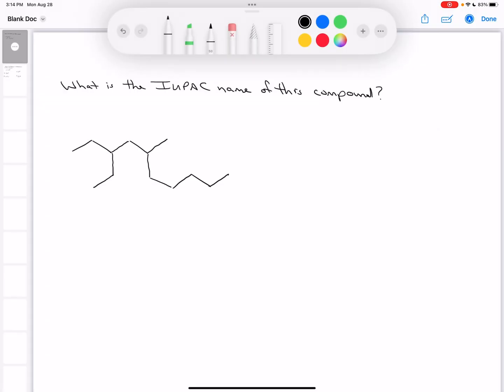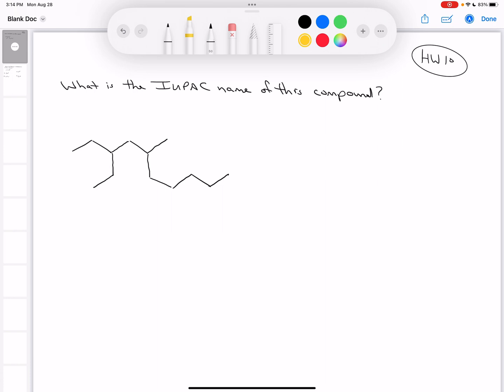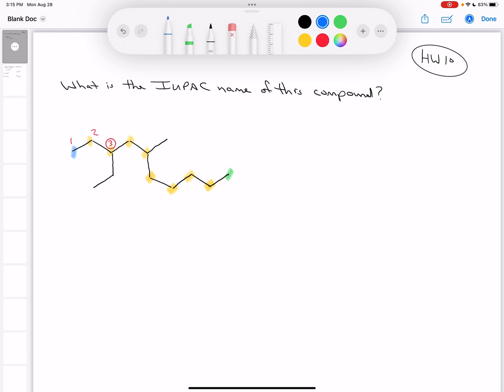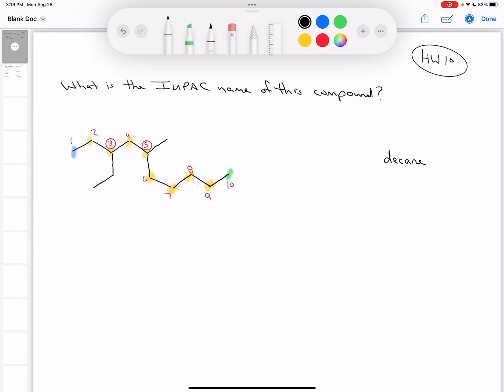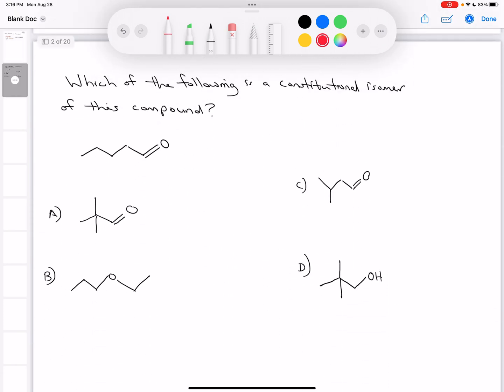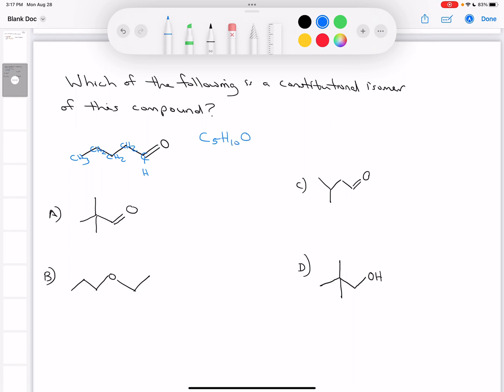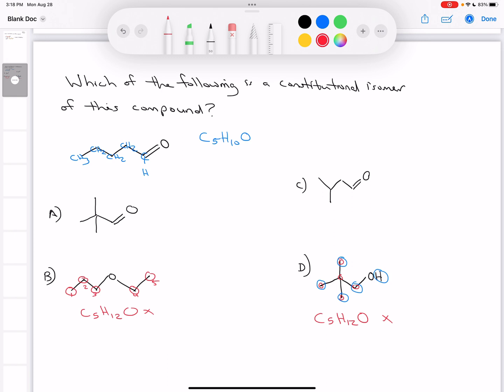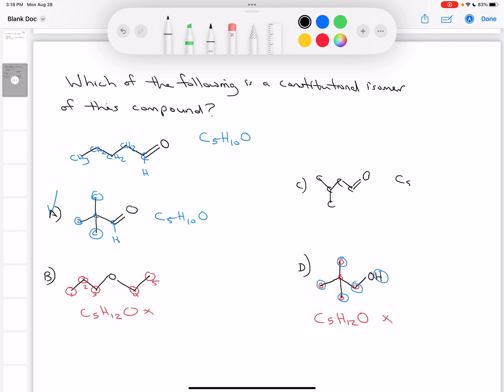CHE 1012 Homework 10 Questions, 08/28/23